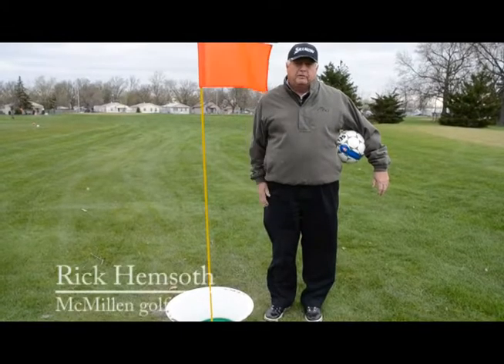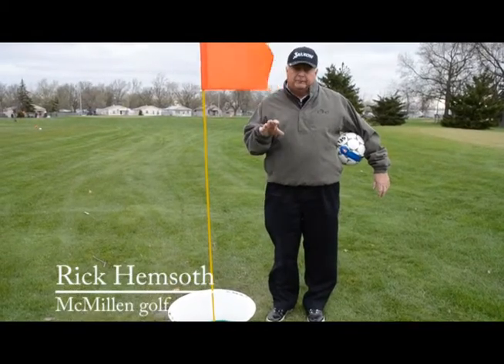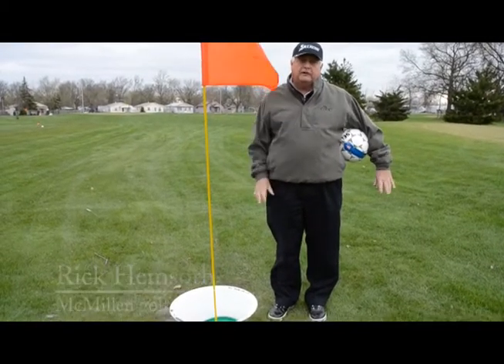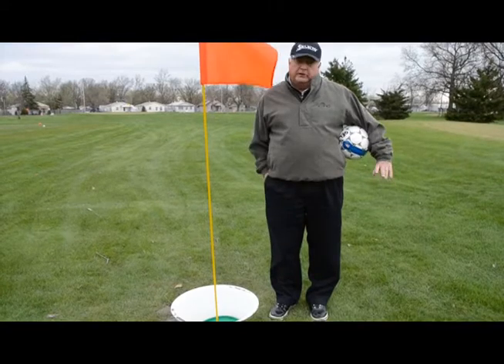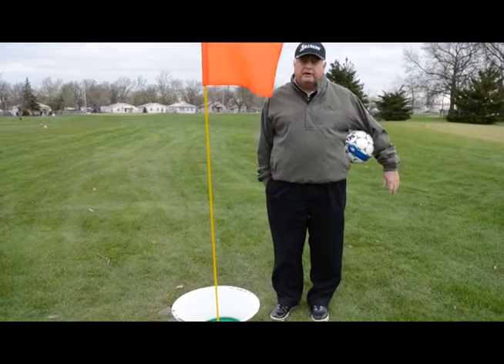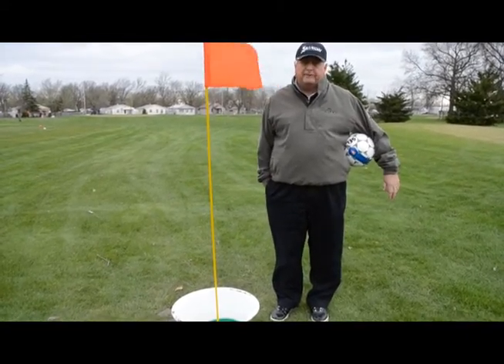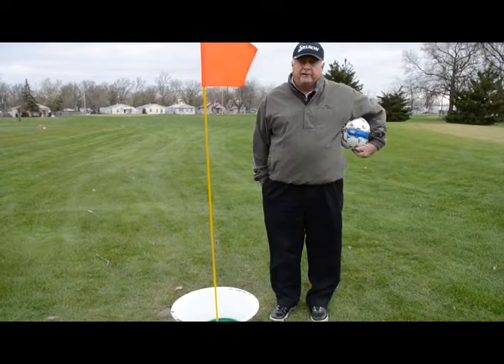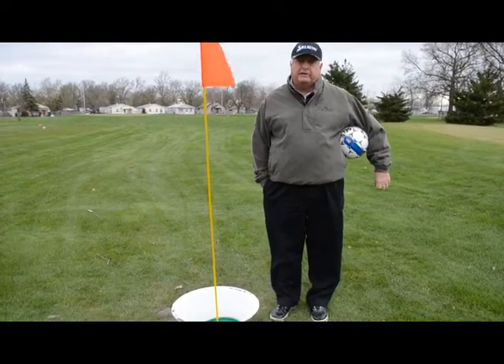FootGolf hits Fort Wayne parks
FootGolf hits Fort Wayne parks and a McMillen golf pro explains the game